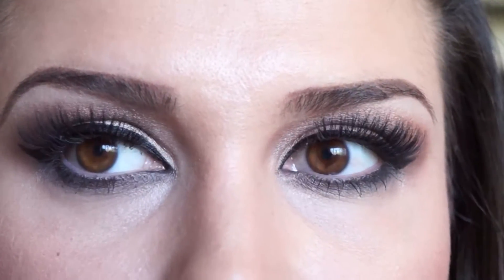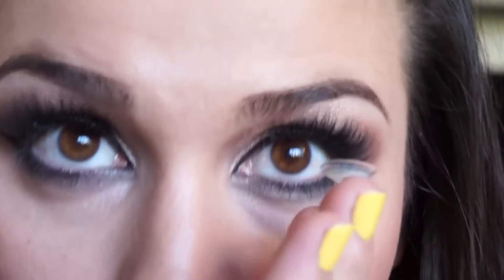Desio Mint Touch Demo